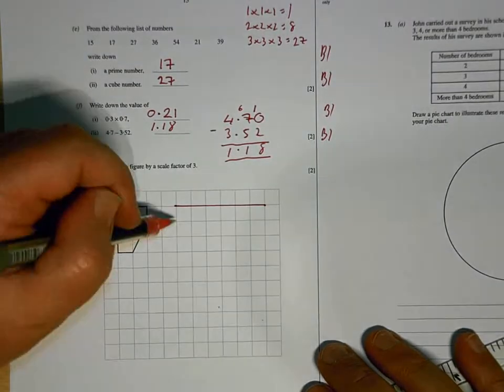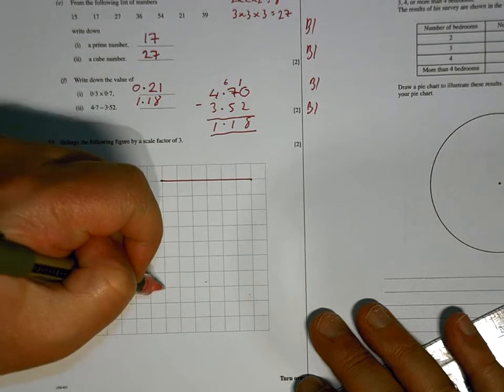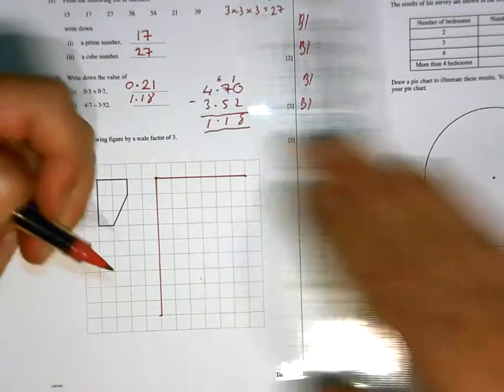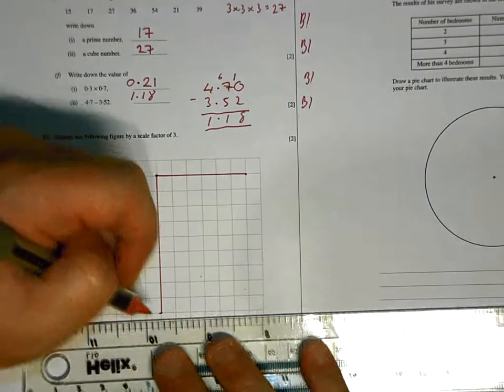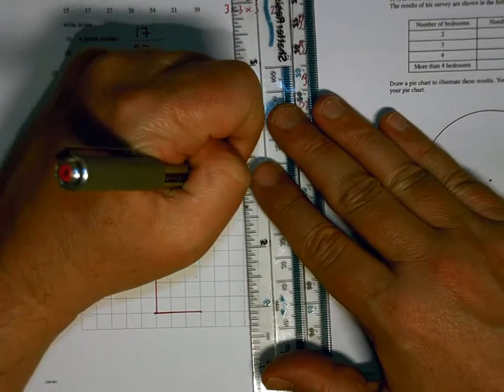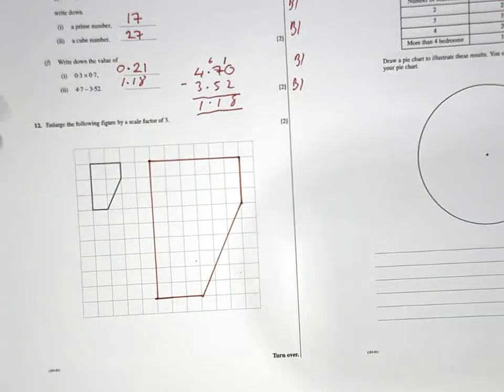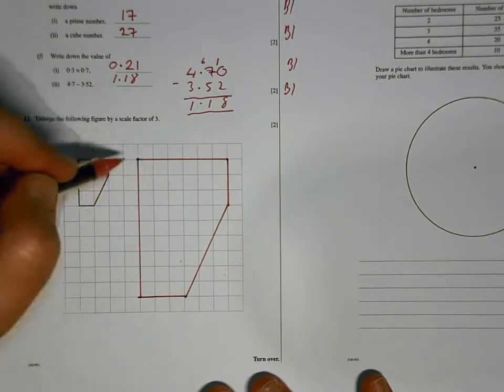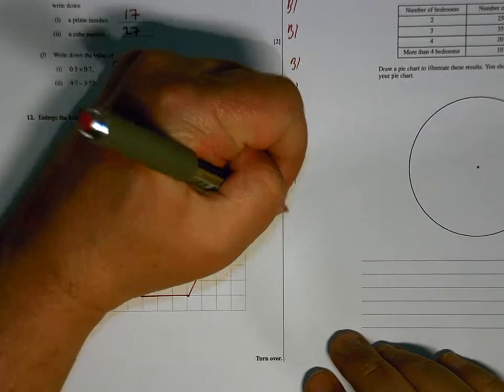FP1 Jun 08 Sols Q11 to 12